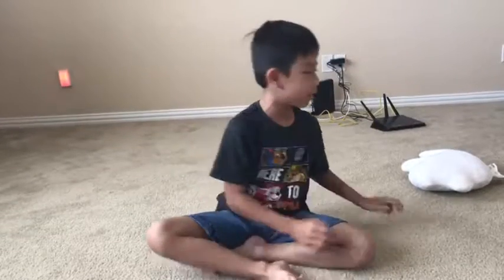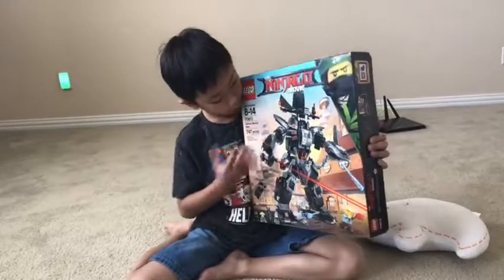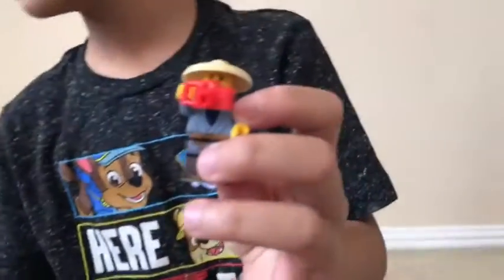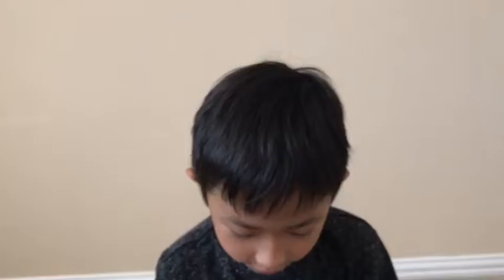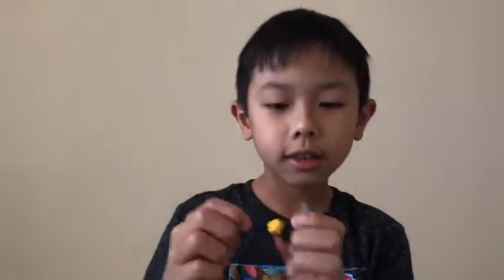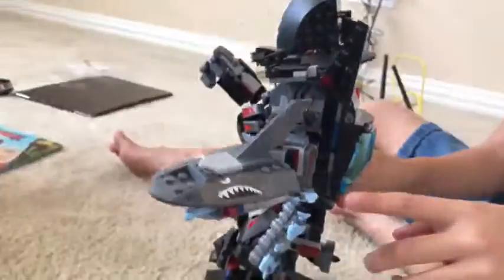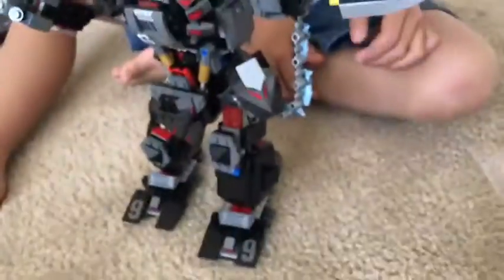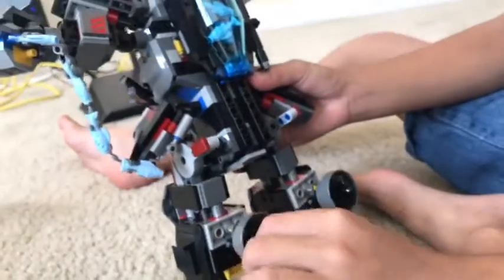The Ninjago Movie Garma Mecha Man Lego Unboxing/Review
sorry is this was long it was a lot of things to show